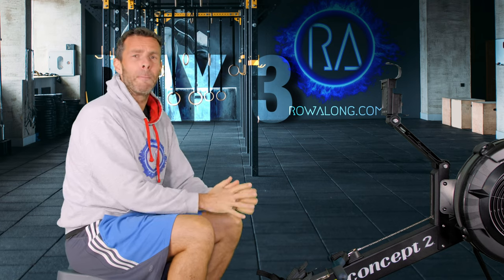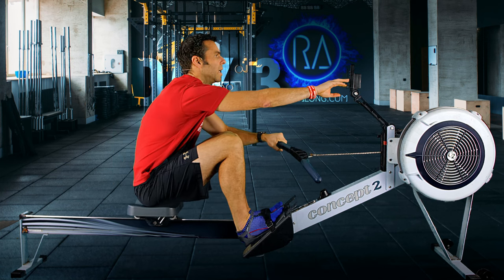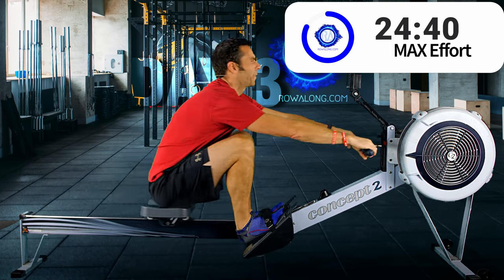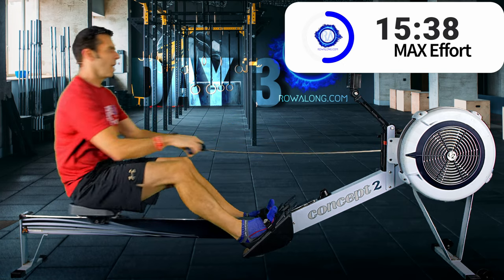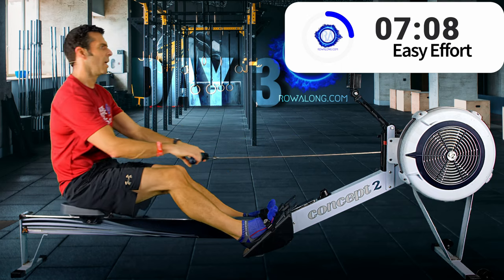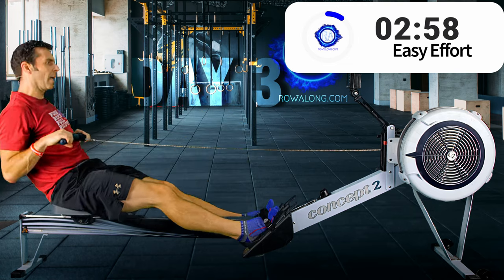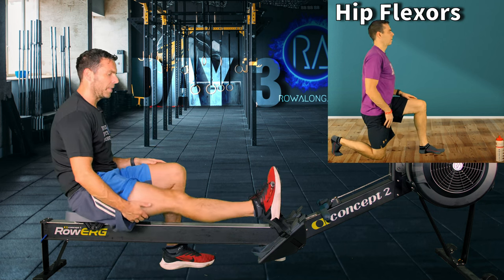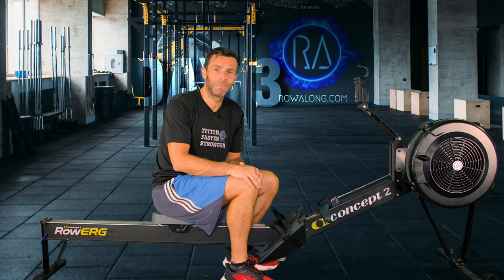30 Minute RowAlong - MAX Intensity Row - WITH MUSIC - 3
A great standalone MAX EFFORT rowing workout - or if you're rowing 30 days of 30 minute rows, this is the 3rd Day of the series

Boy is this 30 minute row Spicy! 1 minute full-on efforts followed by 2 minutes recovery - ten times.

🚣This row gets the red chilli, as it's a TOP Tier row on my Intensity Pyramid🚣‍♀️

➔Pace Guide = 2 minutes soft = around 2K+30 - 1 minute HARD = Around 2k-5
➔Effort = Soft = 3/10 - Hard = 10/10
➔Speech = Comfortable - then gasping for air.

* This row is all about the 1 minute efforts. I'd usually programme this as 1 minute with 2 minutes total rest. And for me, the lack of complete rest showed very early on. My aim was 2K-5 - but between the lack of rest, the tough bike ride the night before, and the fact I talk all the way through - my bag of excuses for not hitting the pace was full!!! *

00:00 Introduction
01:49 Warmup
07:21 Main RowAlong Workout
38:25 Cooldown and time to stretch while I sign off.

✅THERE IS BACKGROUND MUSIC IN THIS VERSION.✅

🔶If you use ERGZONE to program your C2 Monitor, you will find this row under the 30 x 30 minutes Playlist as RA 30/30 - 3. Otherwise, just program your monitor as a 30 minute row with 3 minute splits (no rests)..🔶